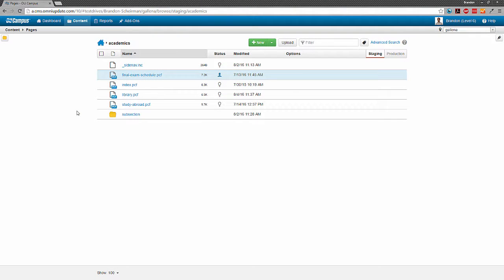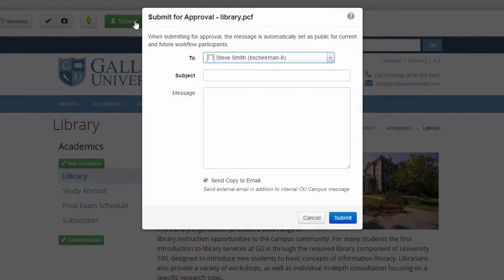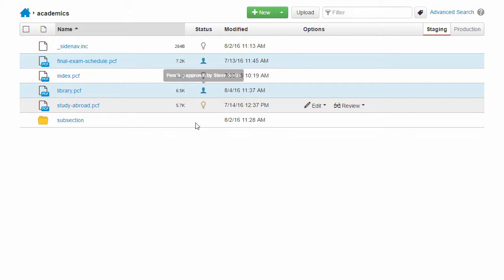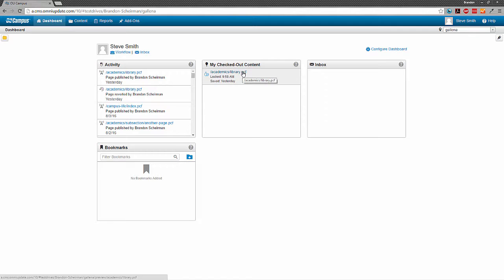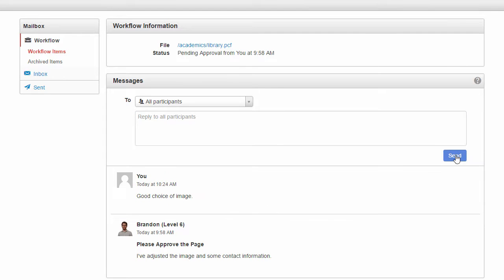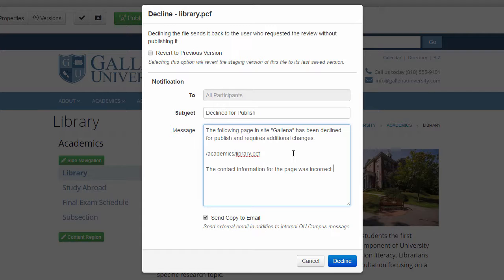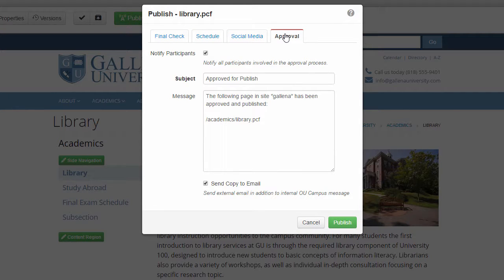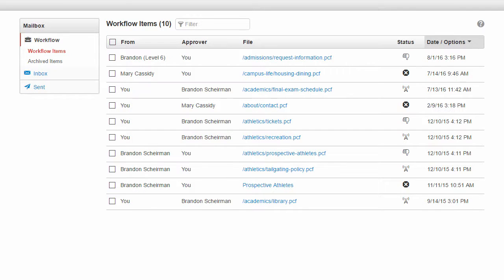Workflow 101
This video gives a brief introduction to workflow - the process by which files can be sent to other users for approval. Watch this video to understand the process by which files are sent, approved, or declined in a workflow, and also take a quick look at the Workflow screen under the Dashboard menu.